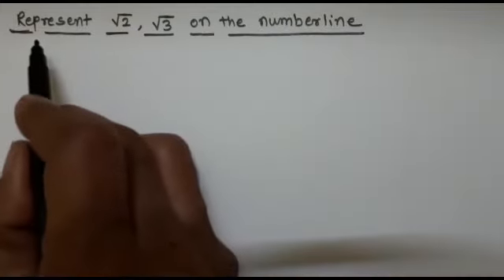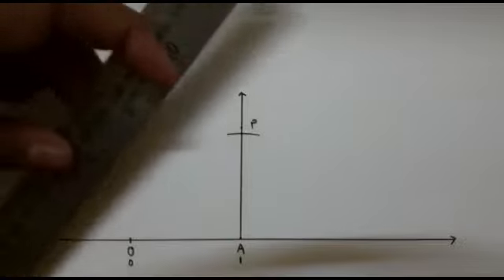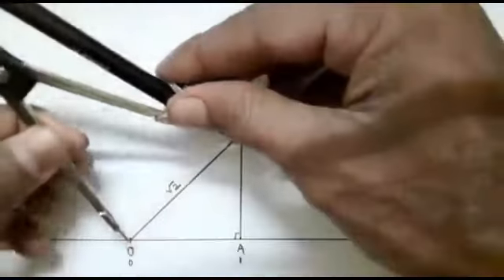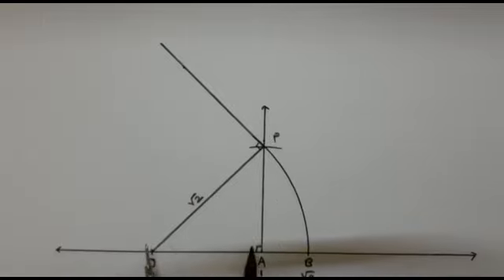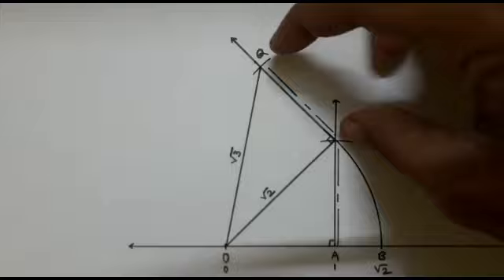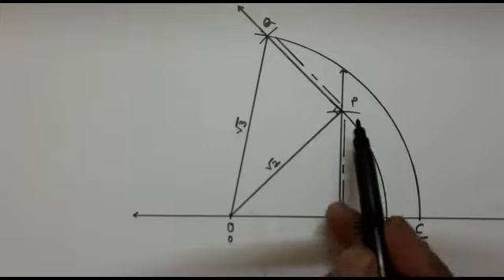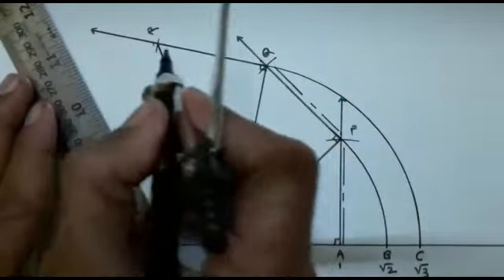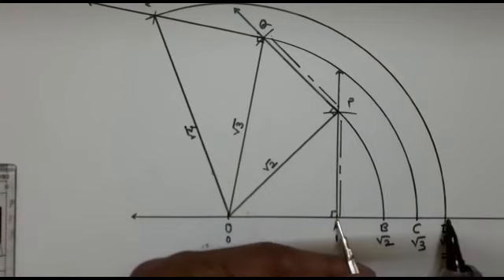Represent √2 , √3 , √5 on numberline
By RATNADEEP MALKHARE